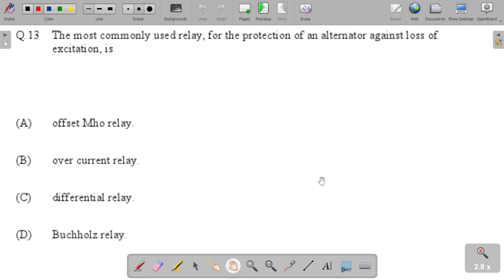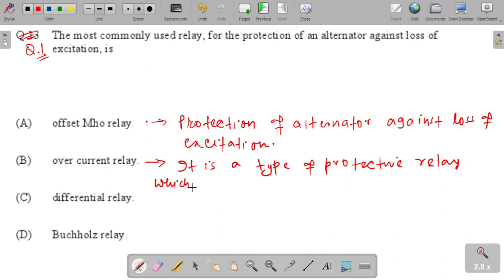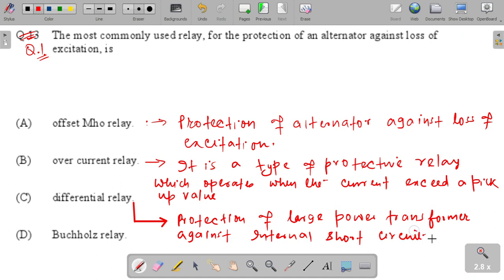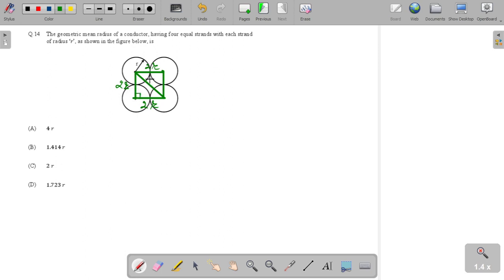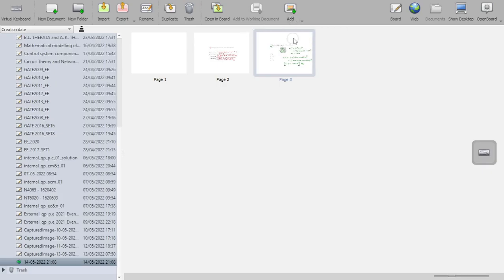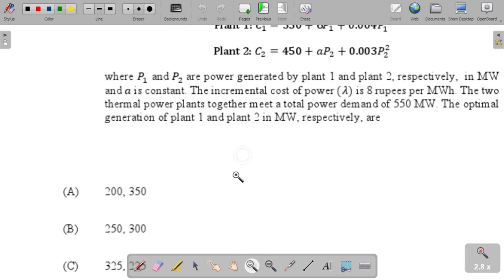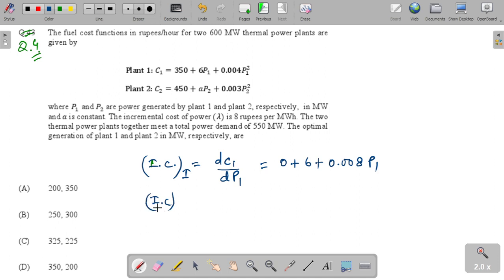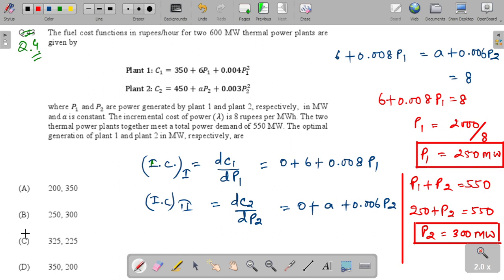GATE 2022 Solution | Electrical Engineering | Power System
In this session, Ravi Kumar Sinha Sir will be discussing Gate-2022 Questions Solution from the Power System. Watch this session to boost your concepts